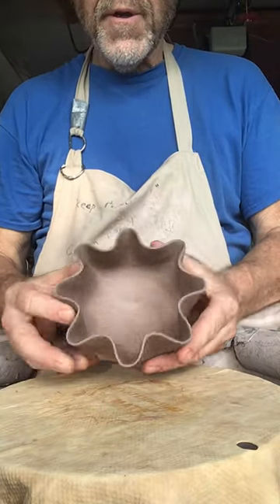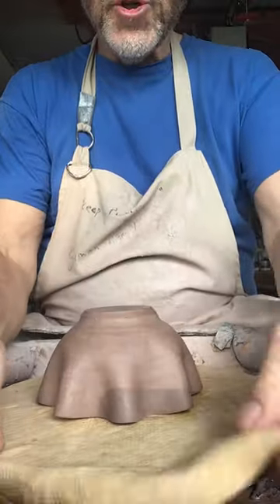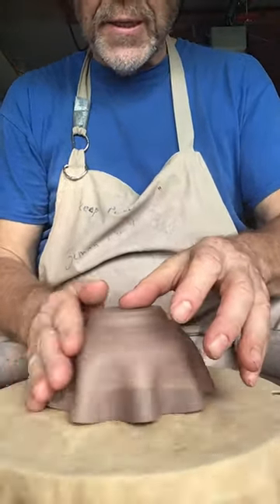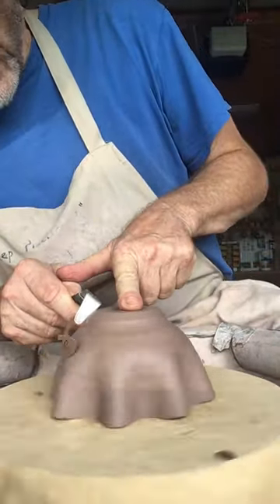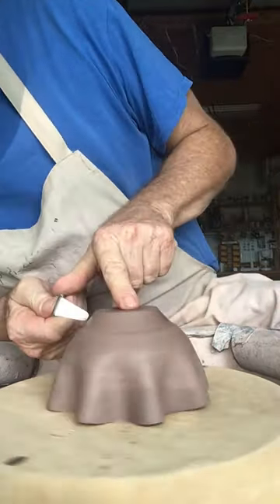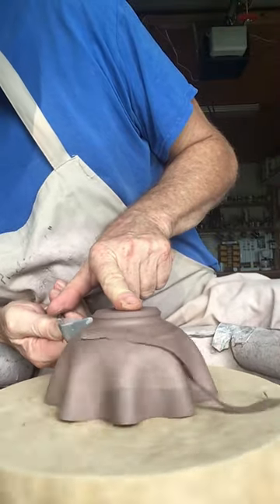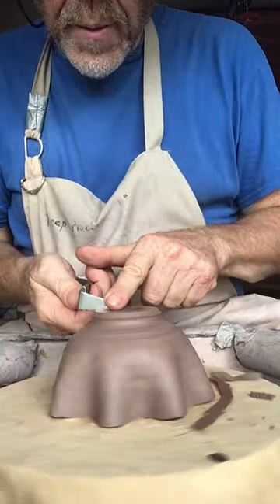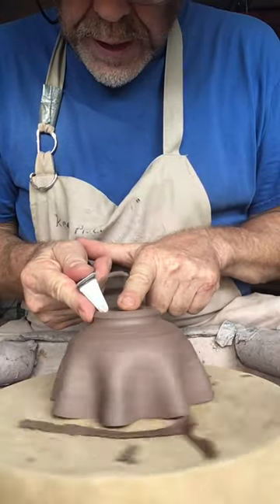Trim a wavy rimmed bowl with Simon Leach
Hey there folks, bit rushed I know but we did it :) join us for an in studio workshop.